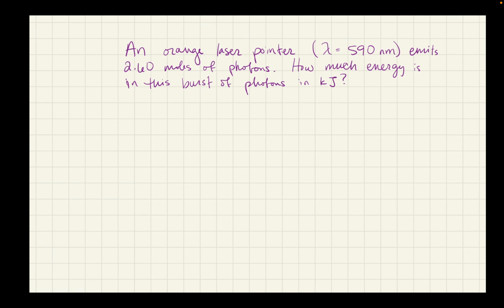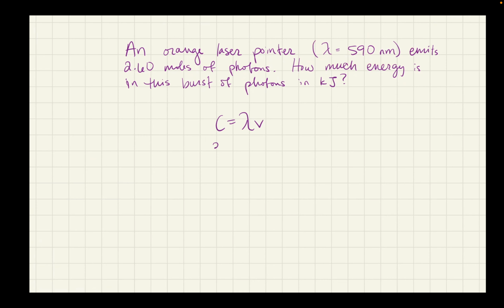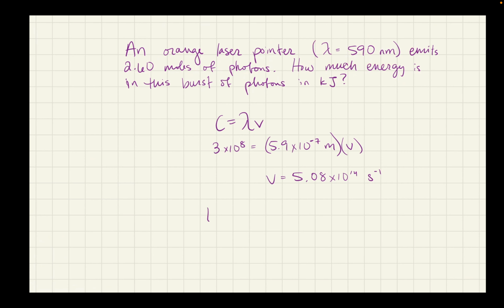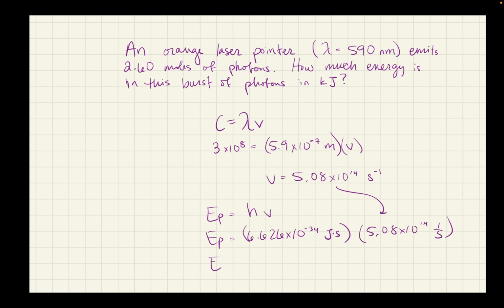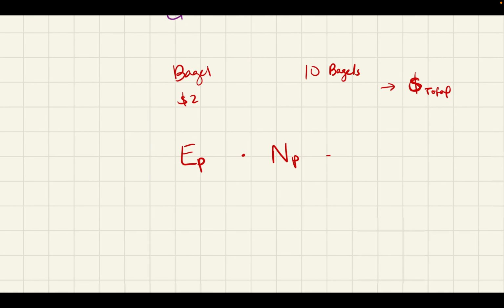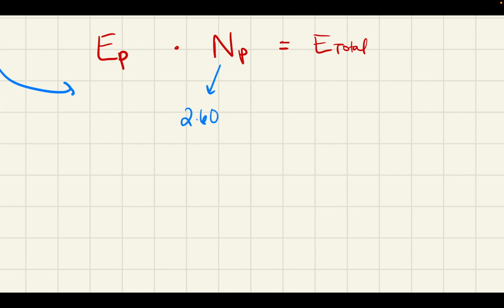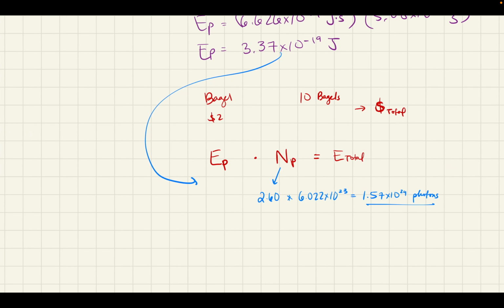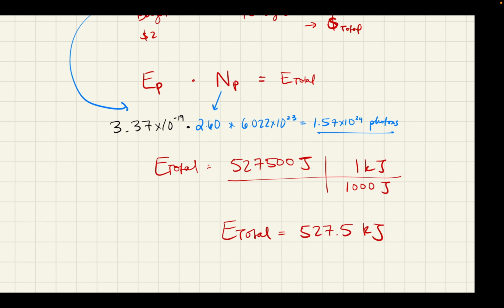How to calculate the energy of a "burst" of photons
In this video, we will go over the strategy of calculating the energy contained in a group, or a "burst", of photons when the number of moles of photons and the wavelength is given.